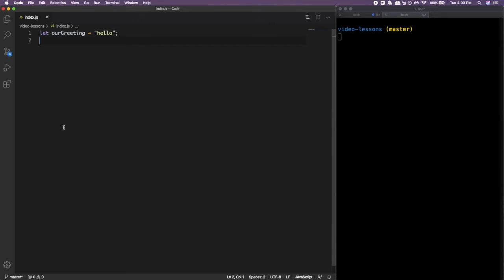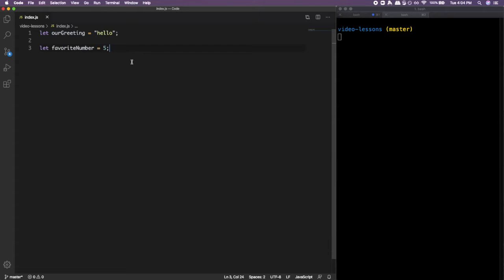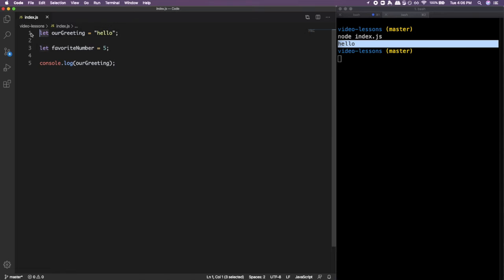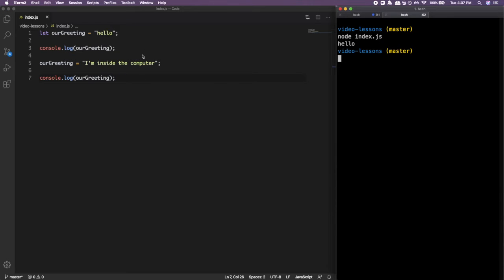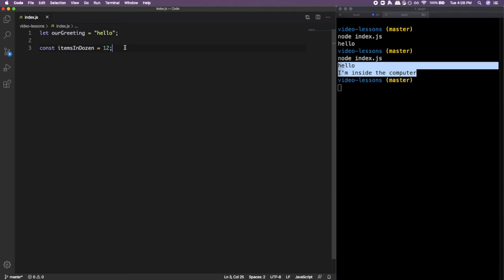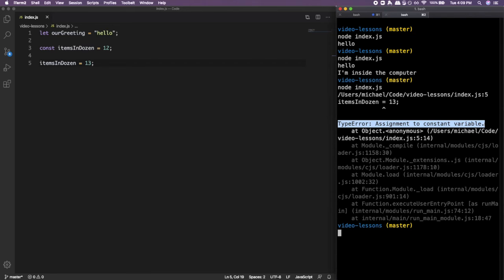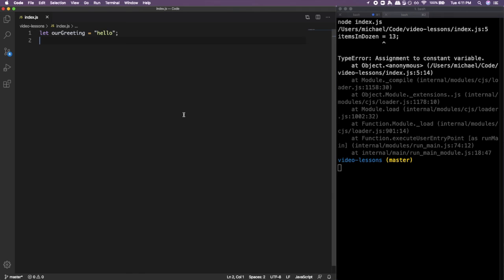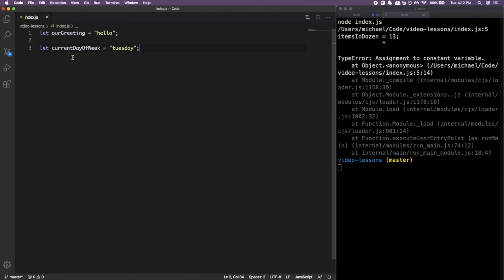Learning JavaScript - 3. Introducing Variables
In this video we are going to be introducing variables in JavaScript. Variable let us store values in containers and they are going to be the foundations of your JavaScript programs.